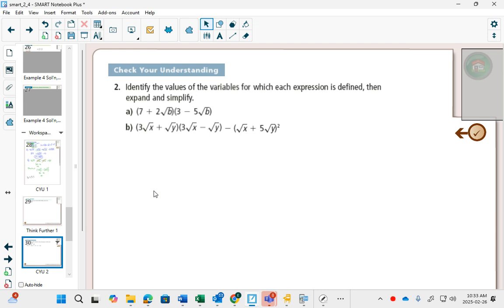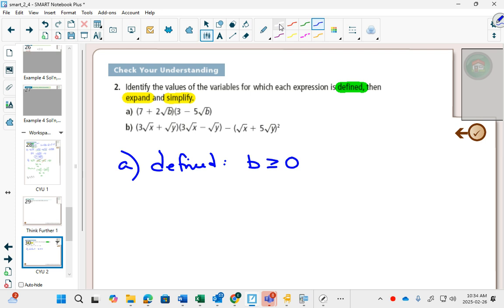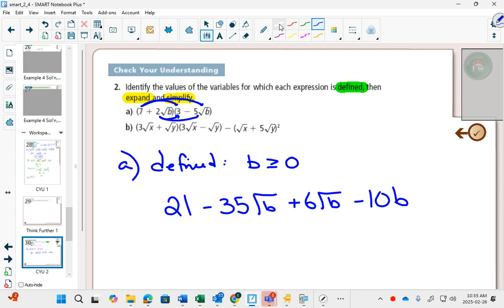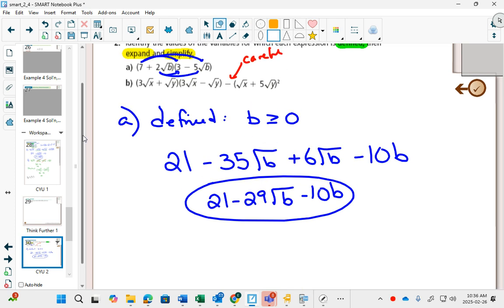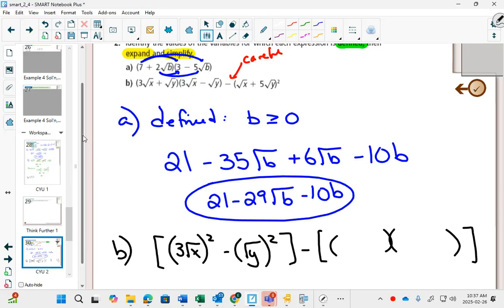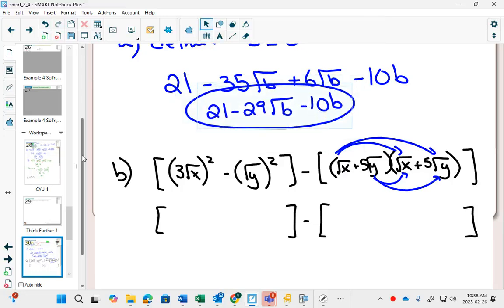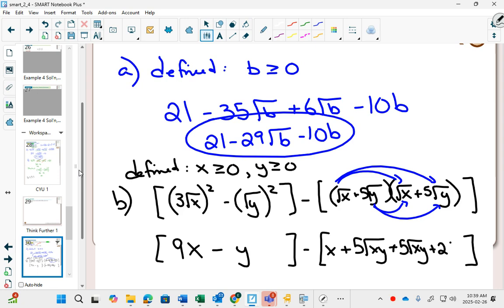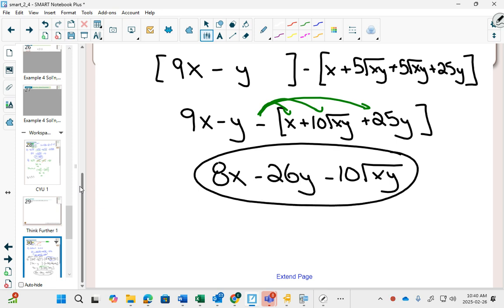30SP P2 2 4 Example 2